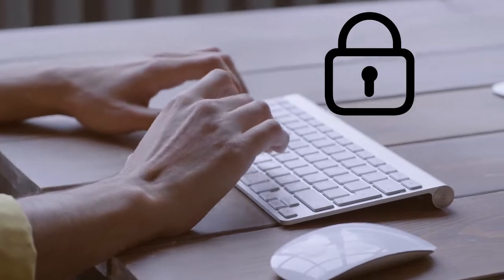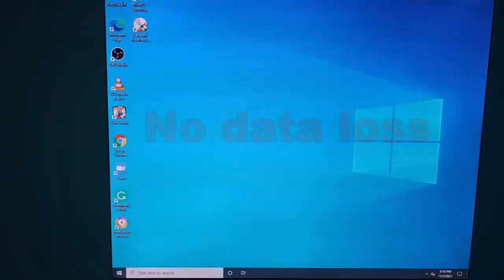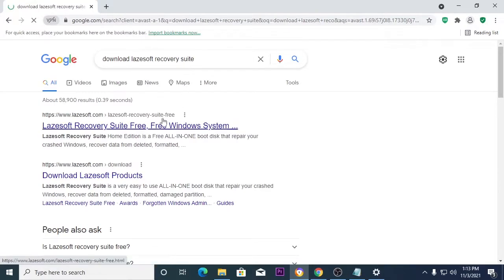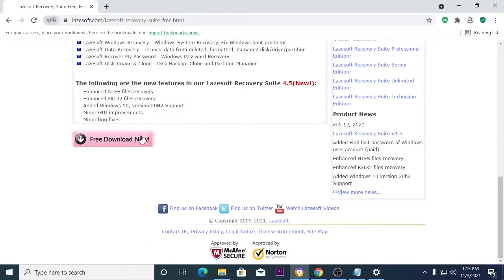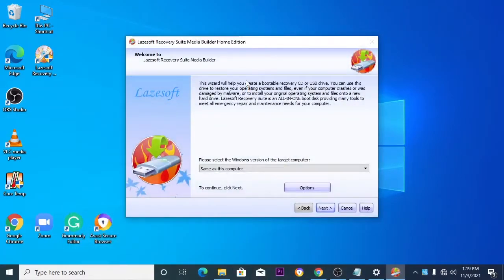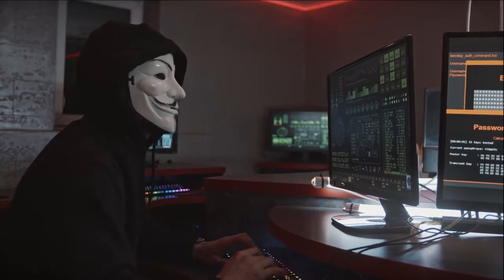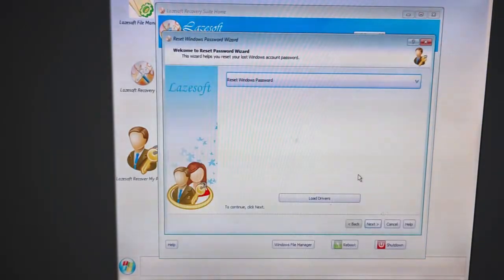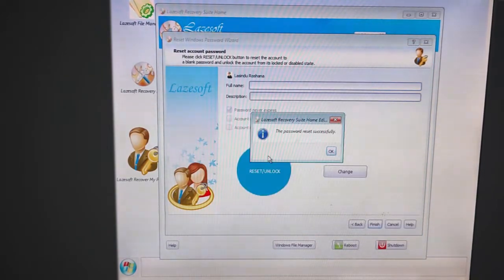How to recover windows 10 forgotten password | 2023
🔒 What You'll Learn:
Discover effective methods for recovering forgotten Windows 10 passwords
Explore step-by-step procedures to regain access to your system
Learn about the latest tools and techniques for password recovery in 2023

This video strictly adheres to the Ethical Theory of Hacking.

🛡️ Protect Yourself:
Understand the importance of password security and the risks associated with forgotten passwords. Learn how to implement strong password policies and safeguard your accounts against unauthorized access.

👥 Join the Discussion:
Engage in responsible discussions in the comments section. Share your experiences, ask questions, and contribute to our ethical hacking community.

Thank you for being a part of our ethical hacking education community.

Chapters:
0:00 - Disclaimer
0:05 - Brief explanation
0:35 - Intro
0:53 - Setup USB flash drive
1:45 - Unlocking the computer
2:41 - Result
2:50 - Outro